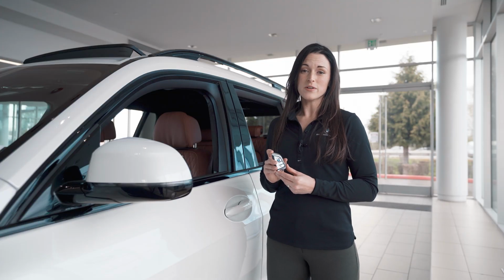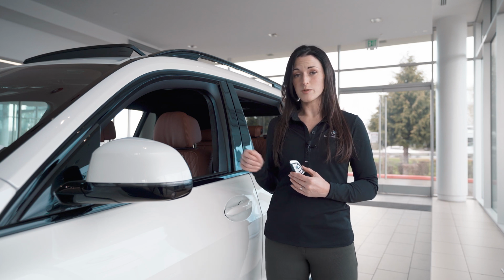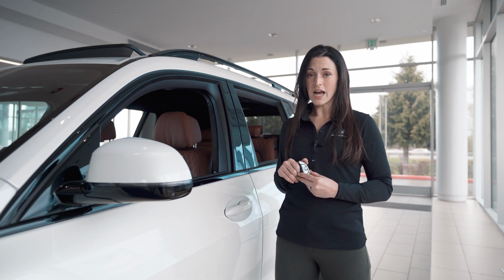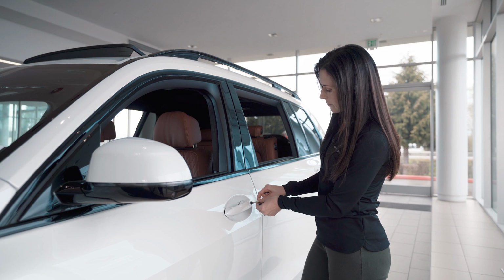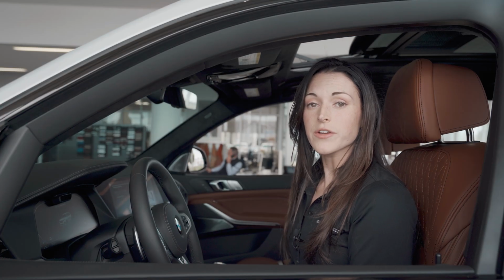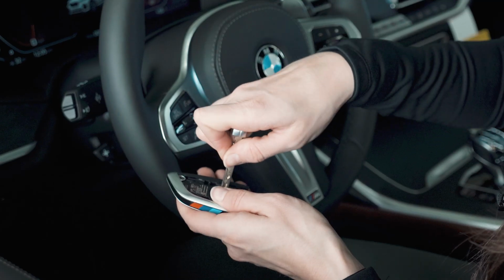Changing the battery on your BMWs key fob | BMW How - To | BMW Northwest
In this video Annie shows you how replace the battery in your BMWs key fob! Simple and easy. Your BMW will notify you that your key fob's battery is low via the dash. If the key fob battery fully dies you can still get into your car. Simple take out the manual key from the fob, pop out the clip on your door handle, insert the key and turn to unlock.